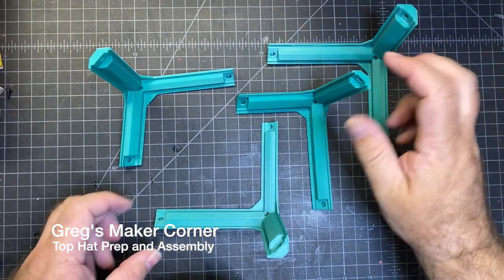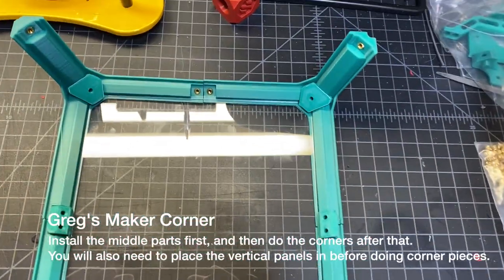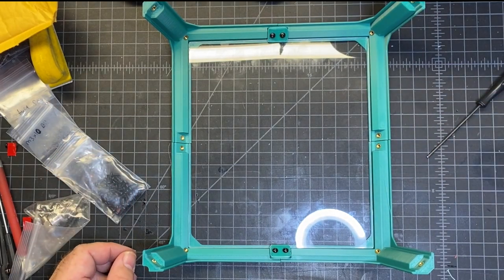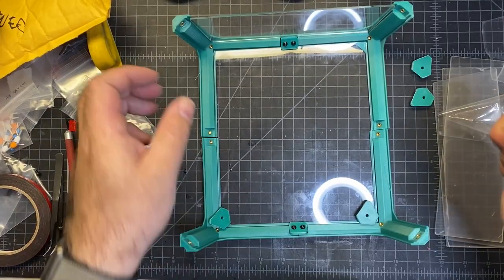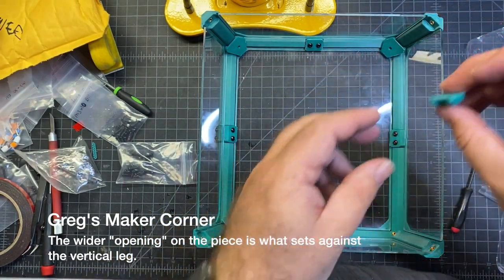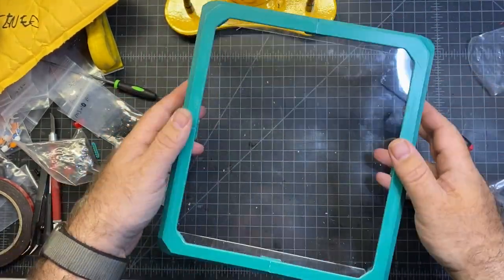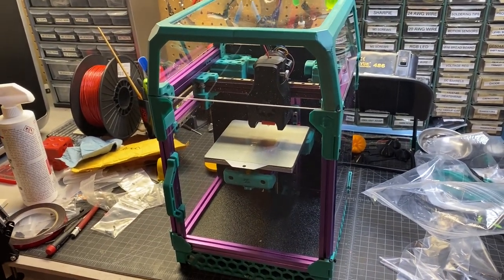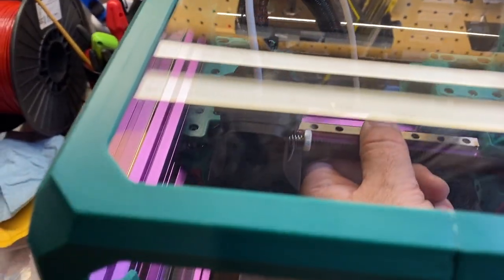Voron 0.1 Build Series - Top Hat Assembly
This video is part of my Build Series for the Voron 0.1. In this video I show the assembly of the top hat. This is the final video in the series, and is followed by the Panel assembly.

Voron 0.1 Kit featured in my build video (Very limited supply!)